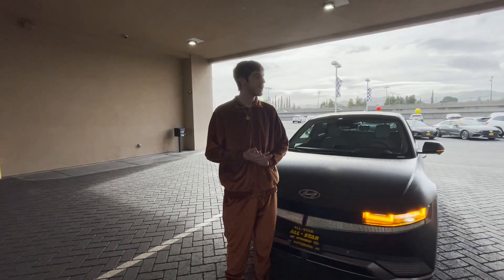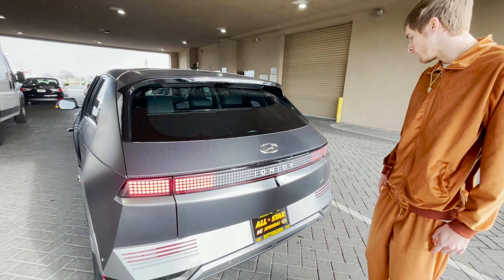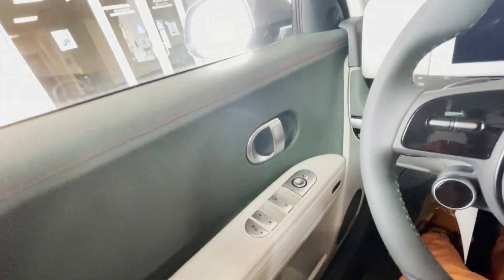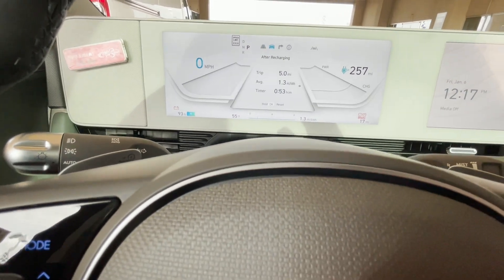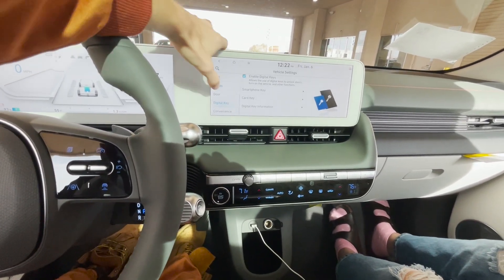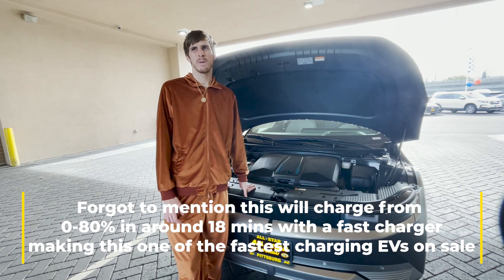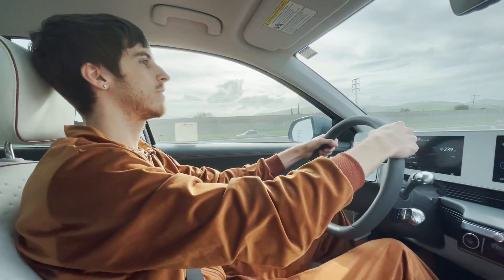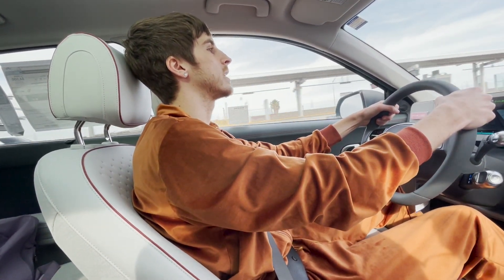The Hyundai Ioniq 5 Is The Best Car I’ve Reviewed So Far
Damnnnn this is the best new EV IMO. Yes Porsche taycan is better but not everyone is rich. I can’t even afford this, only EV I can afford is like a 2011 Nissan Leaf 150k miles salvage title. But if I was going to get a daily driver in the 60k range this would be on my list. However at that price you can also get a CPO sport sedan but this is so comfy and you don’t have to pay for gas or much maintenance. Hmmm what would you choose?

00:00 intro
00:50 exterior
05:38 trunk
08:02 interior
09:25 sound system
17:08 infotainment
21:30 backseat
23:58 engine specs
25:12 0-60
25:50 driving impressions